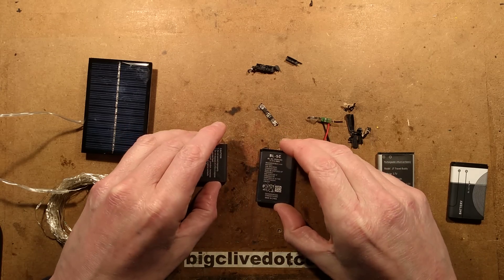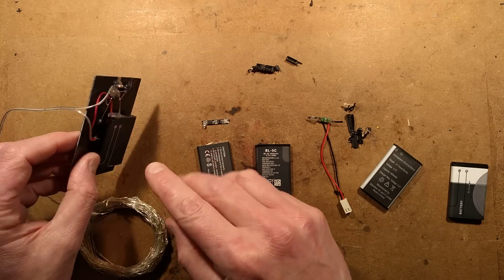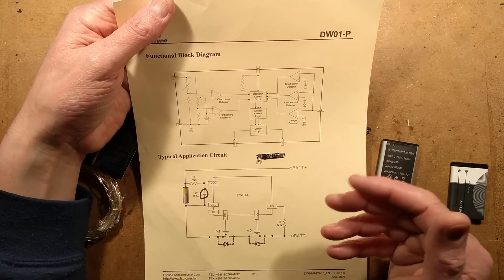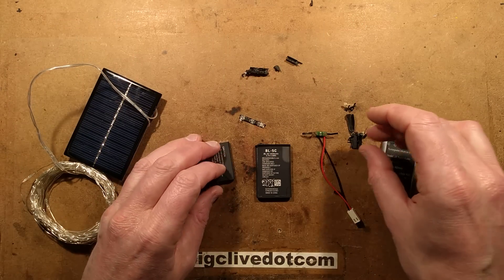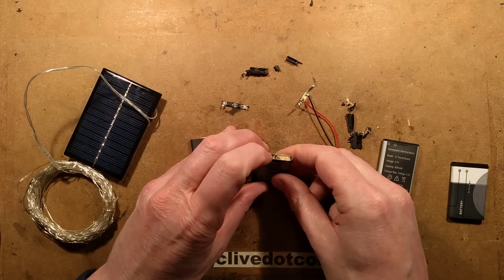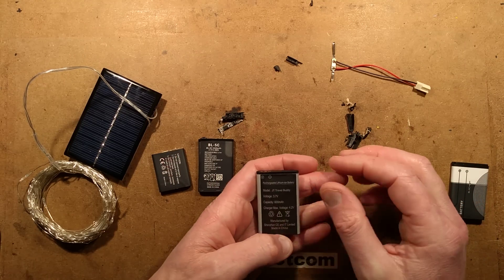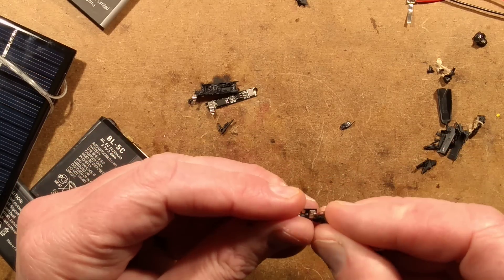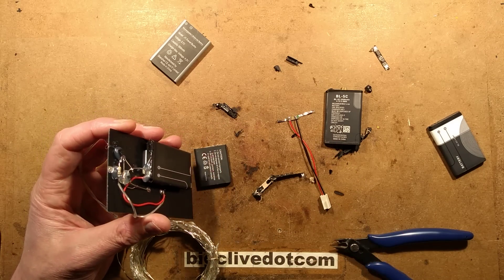Unprotected phone battery copies.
You often find salvaged phone batteries in cheap imported products.  It makes sense to reuse them in a less demanding application once their capacity has dropped a bit.  Some of those products rely on the batteries internal protection circuit to prevent overcharging when simple USB or solar chargers are used.
I've used them in projects like this too, but I always double check that there's protection there and that it's working.
I do this by connecting the battery to my bench power supply and setting the voltage fro about 4.5V with a 500mA current limit.  The voltage measured across the battery should gradually increase to between 4.2V and 4.5V whereupon the current will suddenly drop to zero as the cell protection kicks in.  If the voltage keeps rising above 4.3V then there may not be a protection chip in use.

The battery I show in this video is the first of this type that I've tested that has not had a full protection PCB despite having the usual gold flashed PCB contacts.